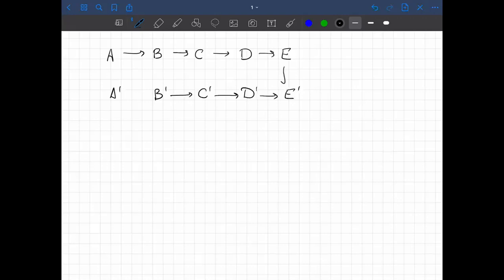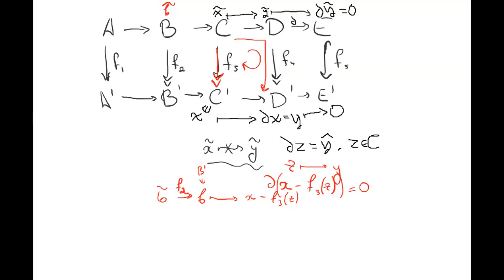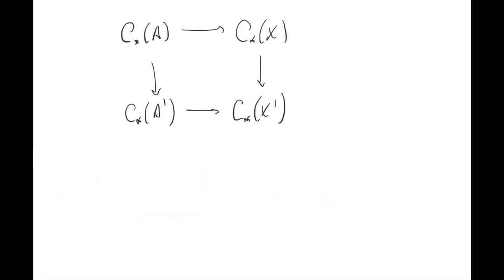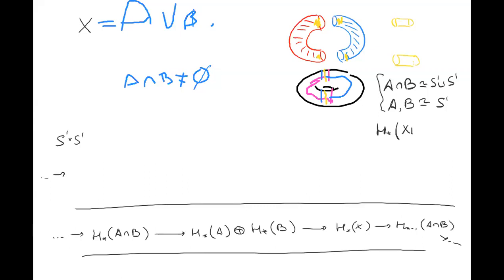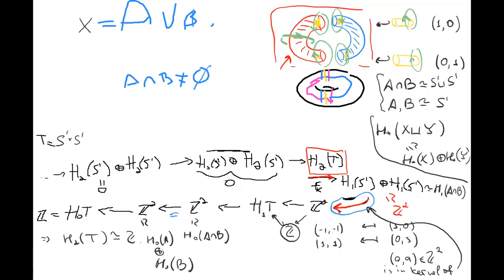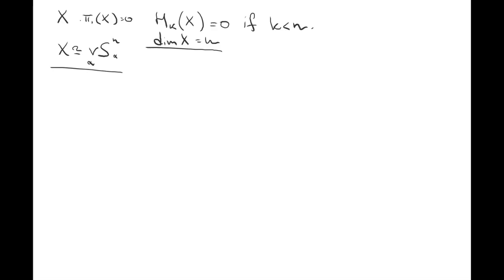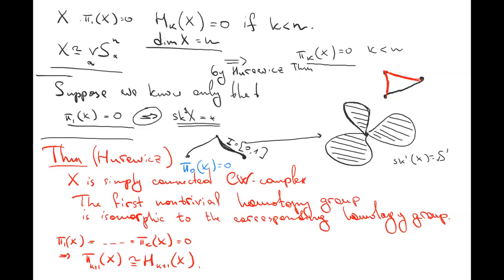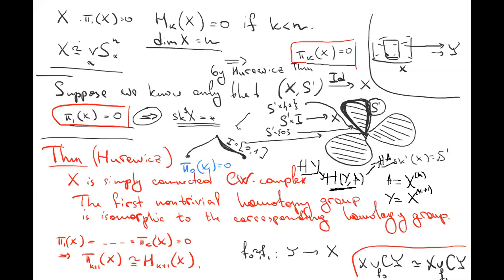Math in Moscow, Topology 2, exercises 6